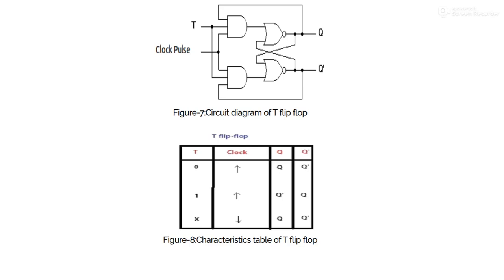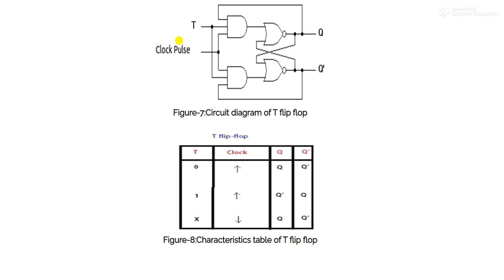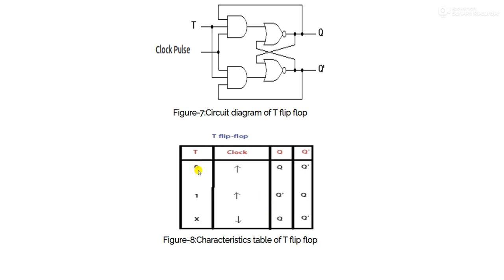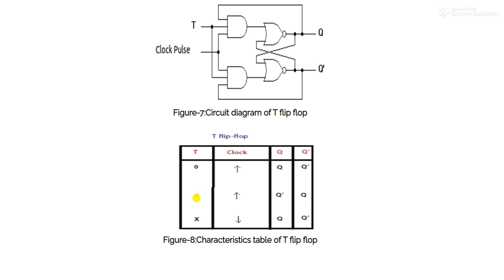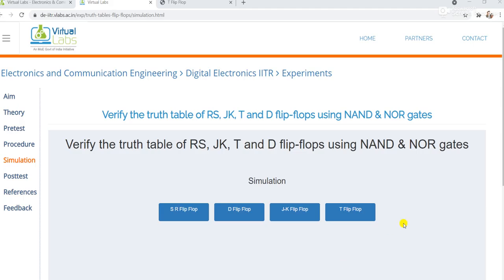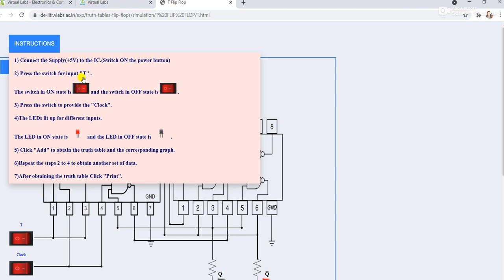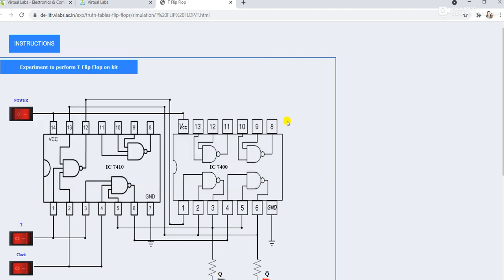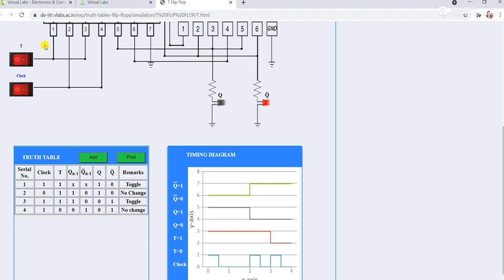Simulation of T flip flop using Virtual Lab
in this tutorial, we will learn about  T flip flop and its simulation using the virtual lab.